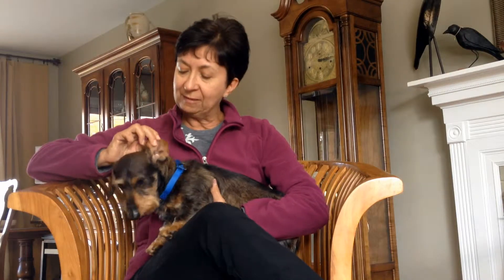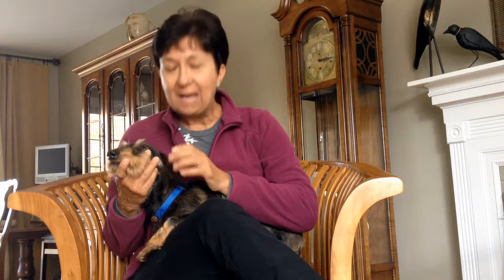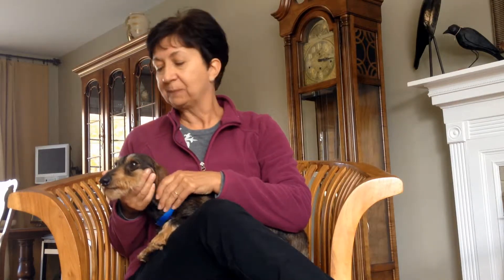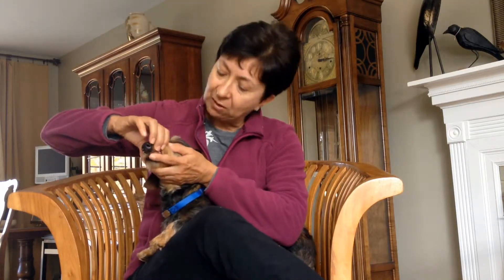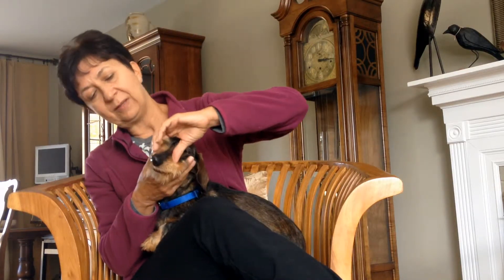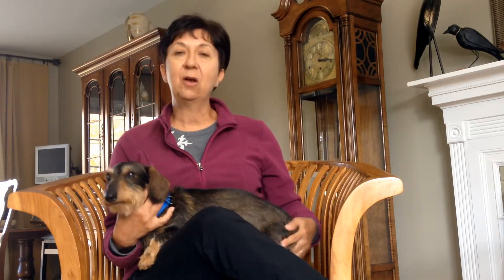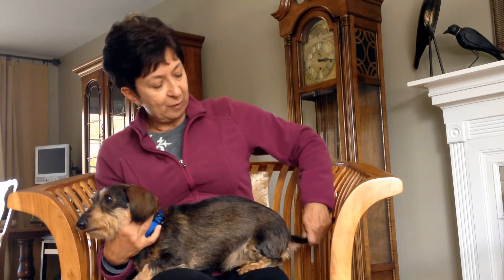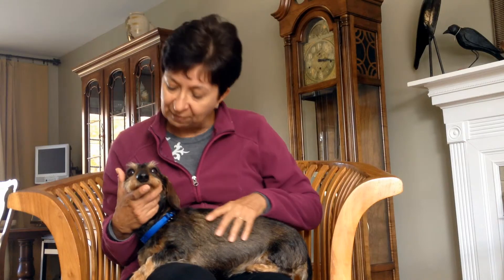Tips on Monitoring the General Health of Your Dog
Three Minute Dog Training - Tips on Monitoring the General Health of Your Dog
Cathy Lester has been training dogs for 30+ years. She lives in Centennial, Colorado with her two Border Collies. Cathy and her dogs are fixtures at competitions in obedience, tracking, herding, agility and rally. Cathy has owned and bred many breed champions and High In Trial dogs. She is known for gentle and common sense approach to training.
We accept no liability for the content of these videos, or for the consequences of any actions taken on the basis of the information provided.